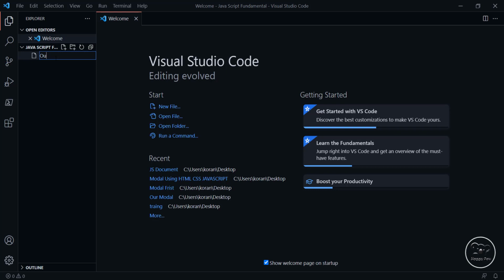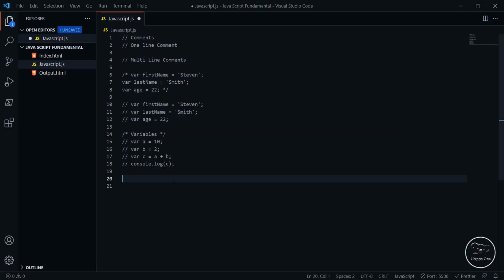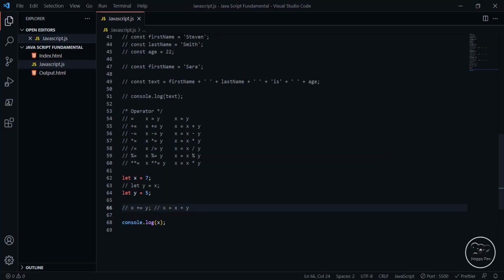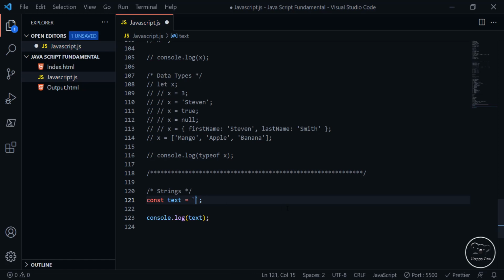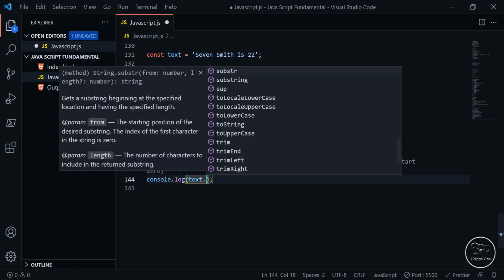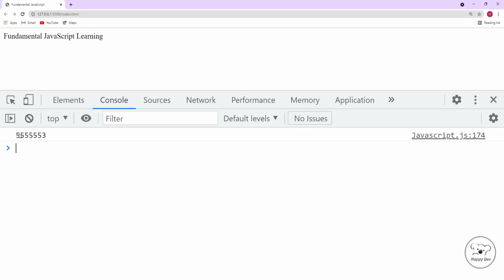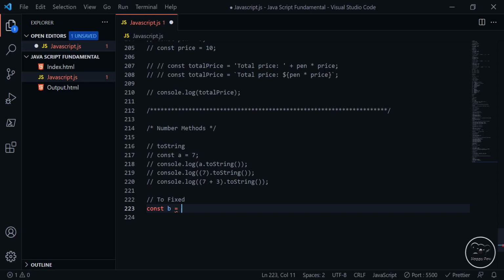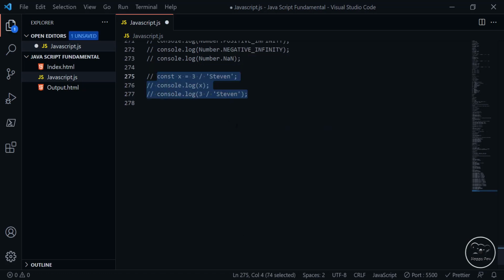First part of JavaScript Fundamental for Beginner